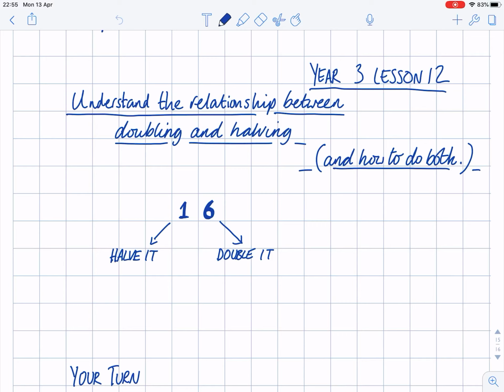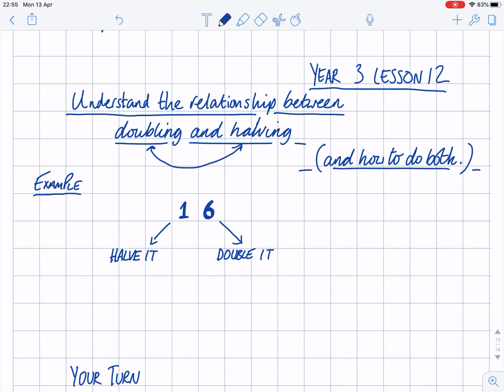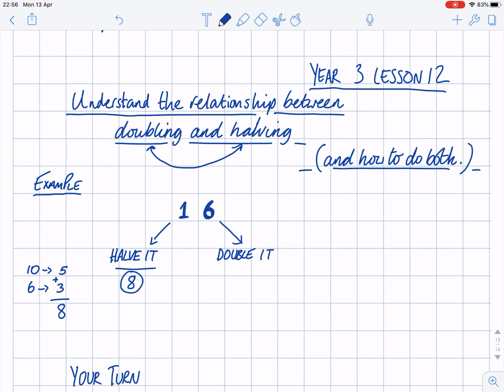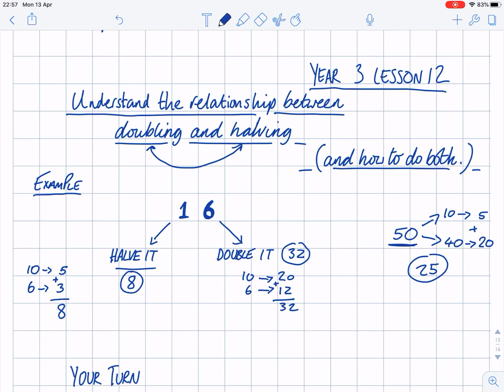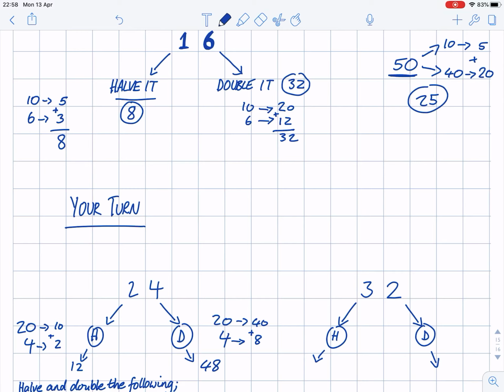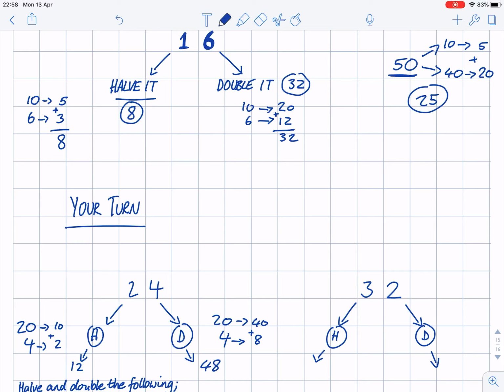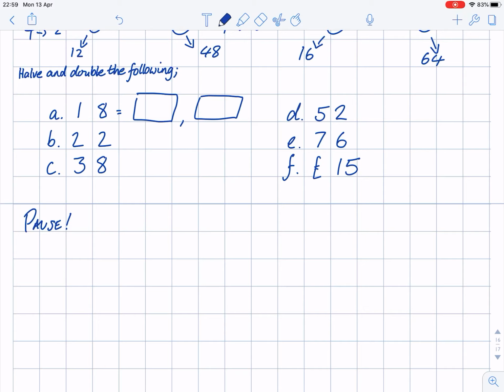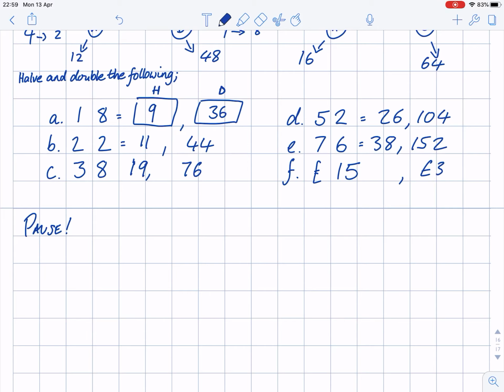Year 3: Lesson 12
Year 3: Lesson 12 // Halving and Doubling